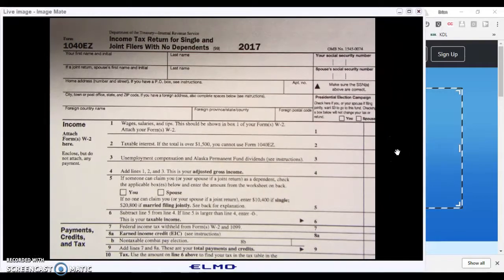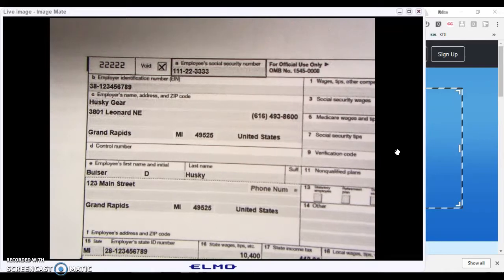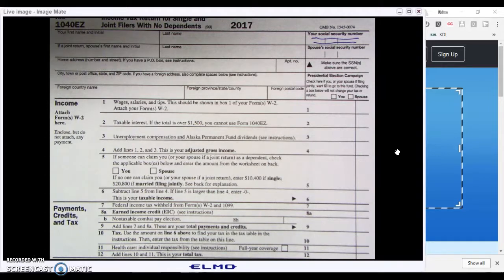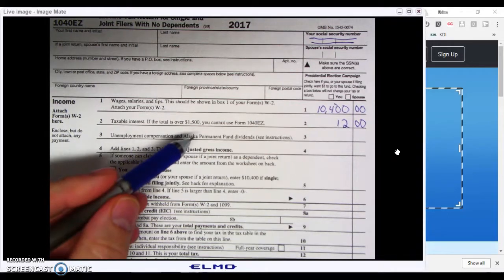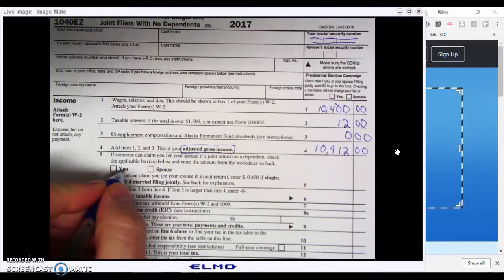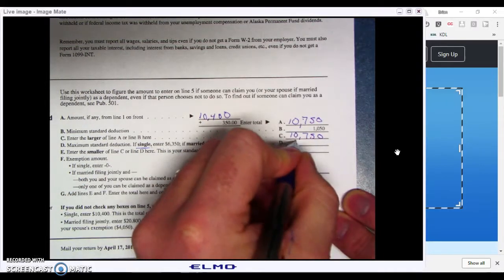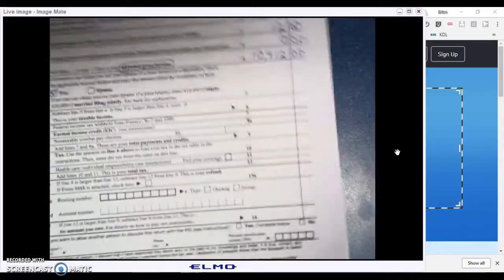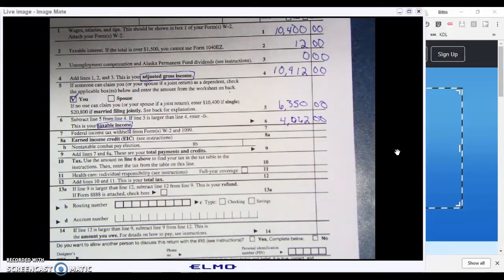1040EZ Part 1: Income